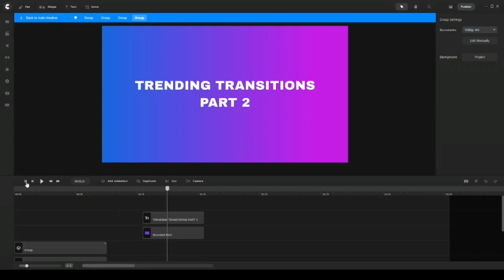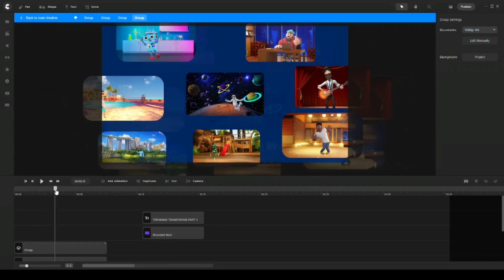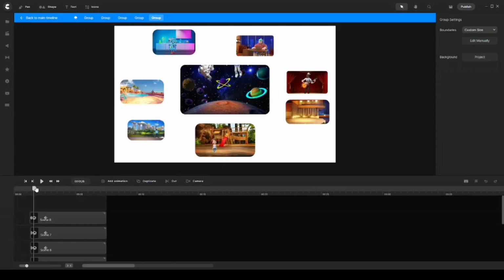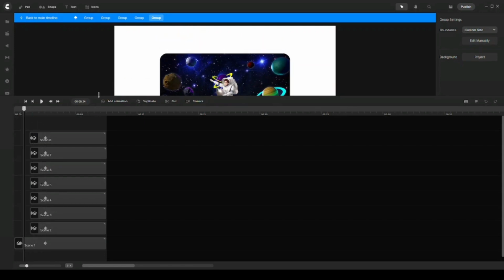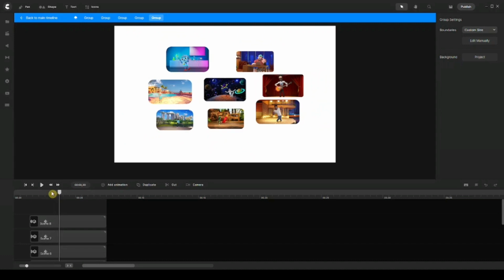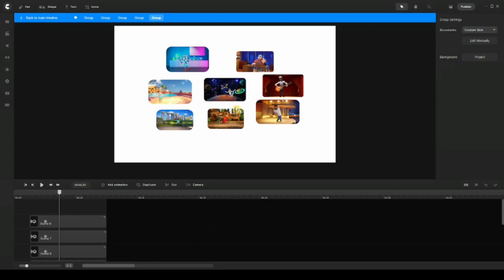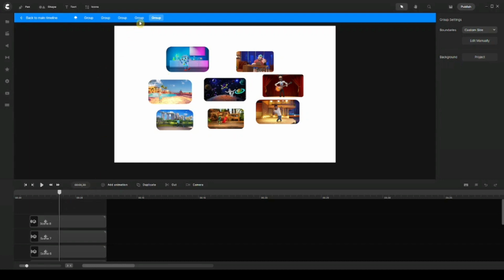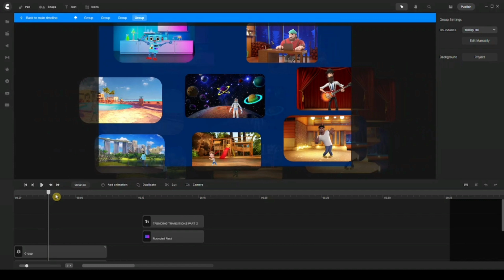CreateStudio Pro - Create Trending Transitions - Part 2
In this video, you'll learn how to create tending transitions as I call them :) inside CreateStudio Pro. This is the exact transition used in their latest characters release promo video.
This will show you how to have multiple scenes on screen and transition between them.

Join my Facebook Group and learn everything about CreateStudio Pro
(Become a video creator and receive my FREE bonus!)